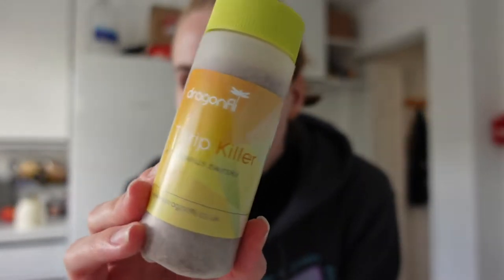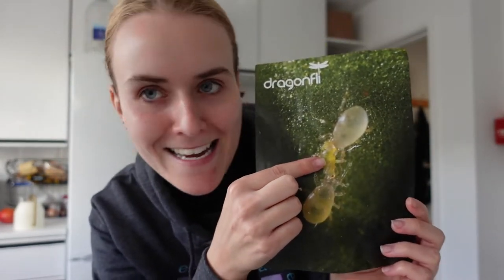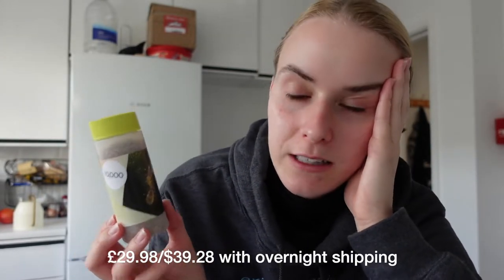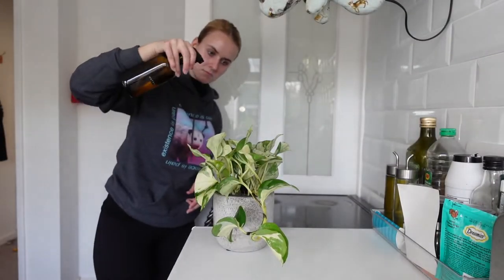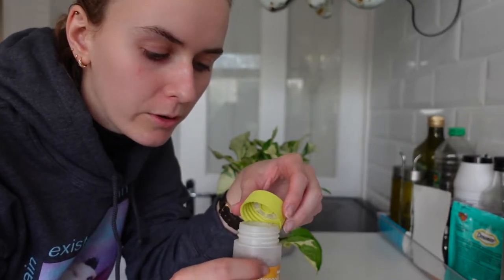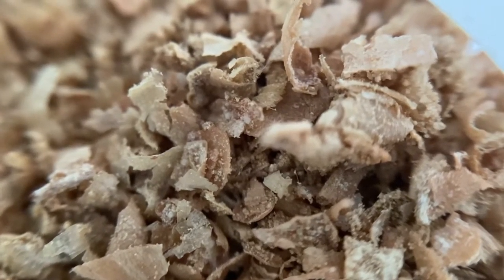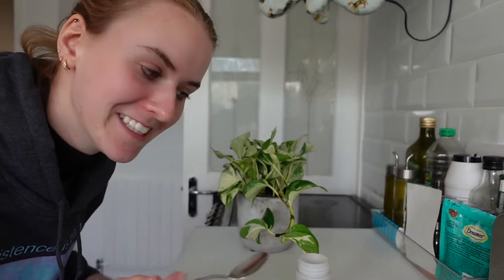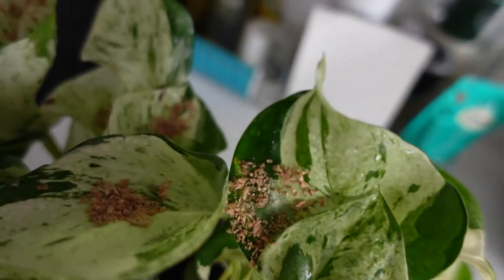Trying BENEFICIAL INSECTS for the first time 🪲| Do they work?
Hello friends,

today I'm sharing with you my experience of trying thrips predator mites for the first time. I go through the distribution and all the need-to-knows as well as giving you a summary about whether I think they've been effective at the end. Since my goal was to get rid of thrips, I got the Amblyseius Swirskii thrips predator mites which target the thrips eggs and larvae. Enjoy!

Here's a link to the mites I used if you're interested, I got the 10000 pack

00:00 Intro
01:20 Unpacking and distribution
07:44 4-week update

SOCIALS